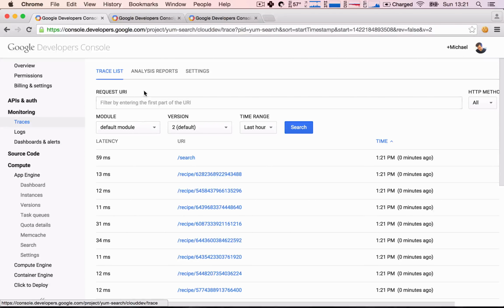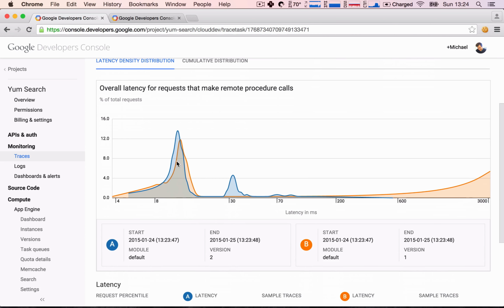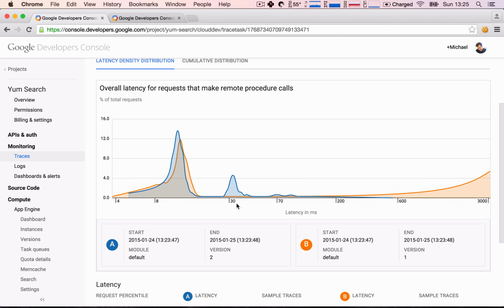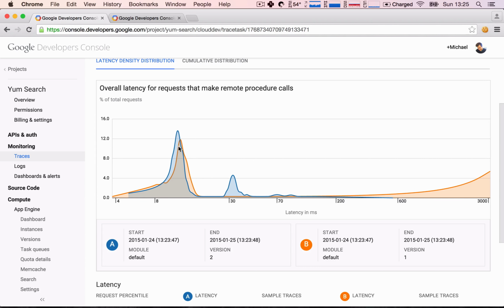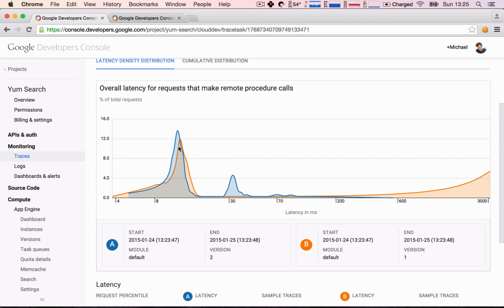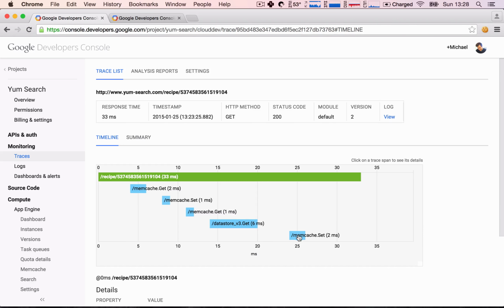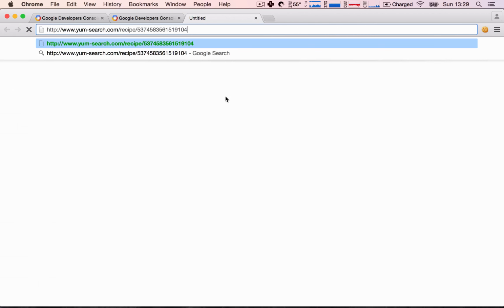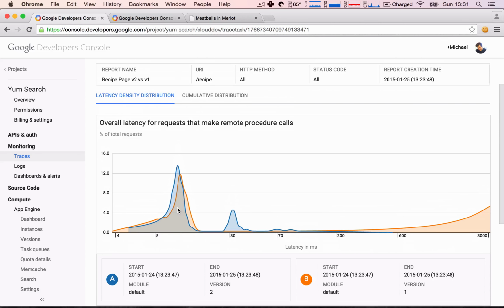Section 11 - Lesson 07: Comparing the new versions performance and more on Memcache